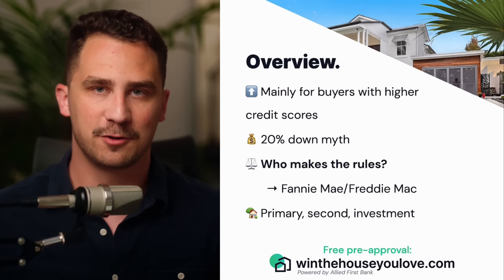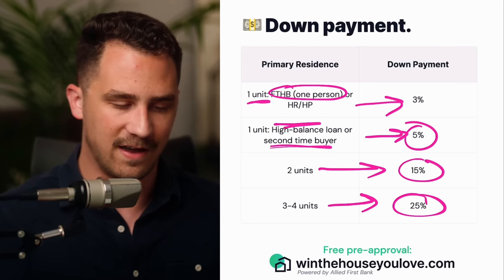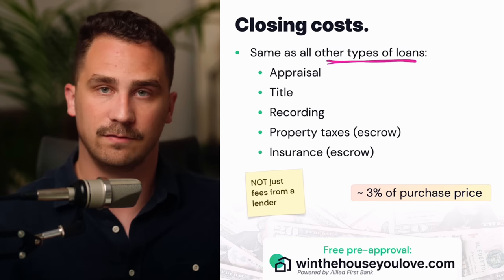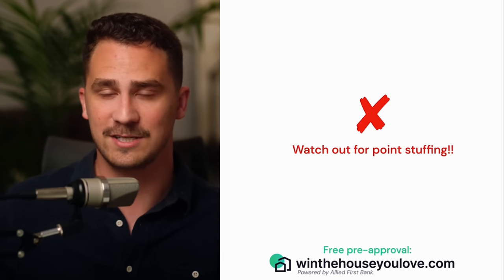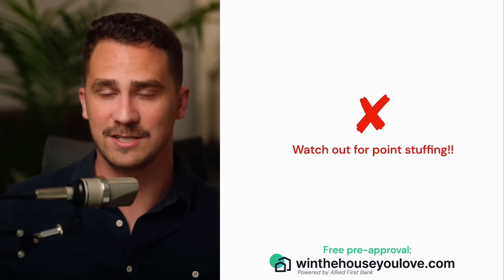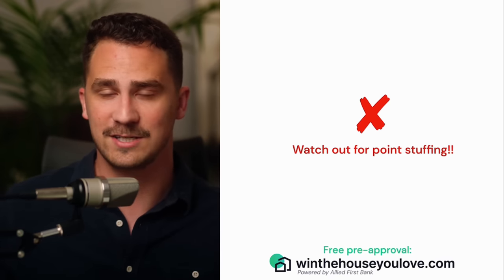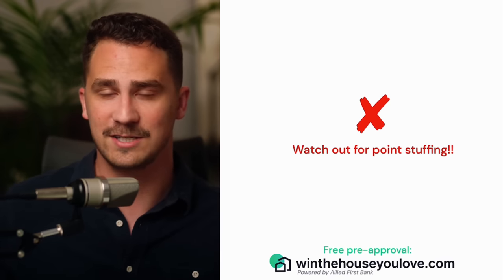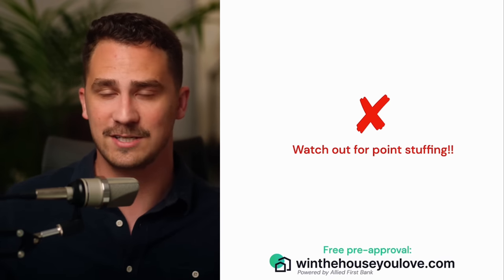NEW 2023 Conventional Loan Requirements | Complete Guide For First Time Buyers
Is a Conventional loan right for you? I cover all the details about Conventional loans so you’ll know if it’s the best loan for you.

0:00 NEW 2023 Conventional Loan Requirements | Complete Guide For First Time Buyers
0:29 Overview
1:54 Down payment
4:47 Pick a helpful team
5:57 HomeReady/ Home Possible
7:04 Closing costs
8:45 Point Stuffing
9:52 Seller Credit
12:03 Source of Funds
15:21 Credit Score Requirements
18:45 Credit Events
19:19 Rates
21:45 Buydowns
27:45 Mortgage Insurance
29:16 Property Requirements
31:21 Appraisals
34:59 New appraisal types
37:54 Appraisal tips from a pro
38:09 Ryan Lundquist
39:35 Waiver myths
43:05 Sample Home 1
45:16 Sample Home 2
47:11 Loan Limits
48:56 Income and Employment
50:17 Rent history bonus
51:18 Affordability/ DTI
55:37 Max Purchase Price Calculator
57:11 Student loans
1:00:34 Refinancing
1:03:31 Success rate and seller perception
1:05:23 Tips from Javier Vidana
1:10:02 How do you get one?